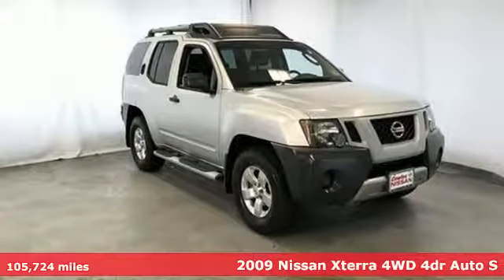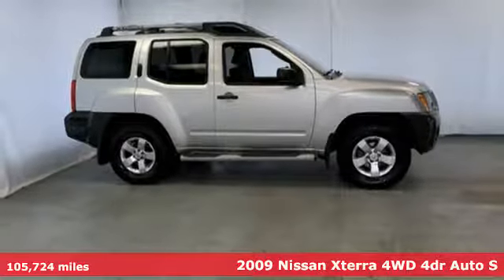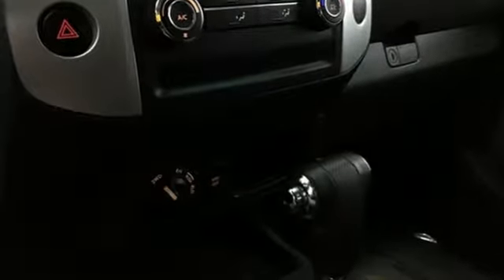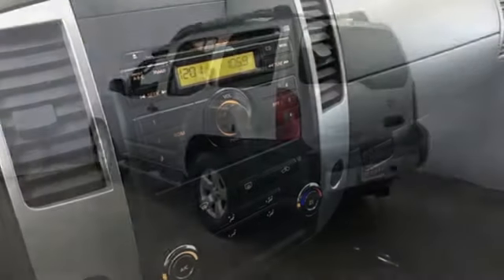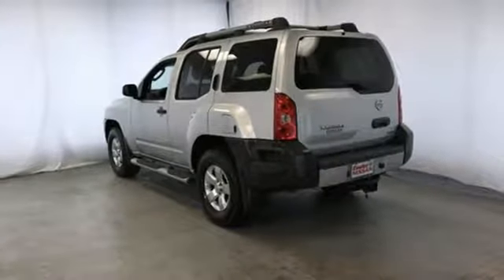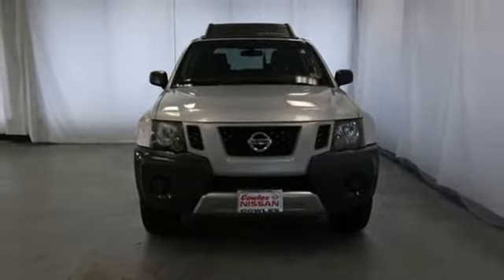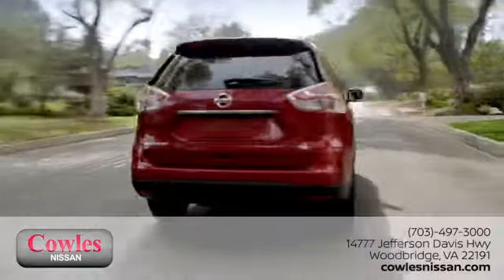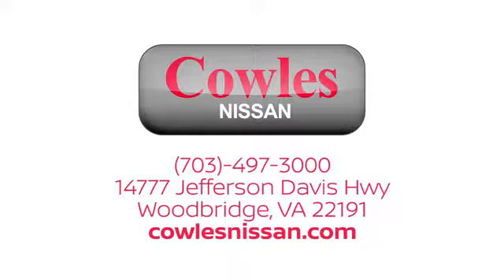Used 2009 Nissan Xterra Washington DC VA Woodbridge, VA P14251A - SOLD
Year: 2009
Make: Nissan
Model: Xterra
Trim: S
Engine: 4.0L V6 DOHC 24V
Transmission: 5-Speed Automatic
Color: Silver
Interior: Steel
Mileage: 105724
Stock #: P14251A
VIN: 5N1AN08W19C505874
Silver Lightning 2009 Nissan Xterra S 4WD 5-Speed Automatic 4.0L V6 DOHC 24V Xterra S, 4D Sport Utility, 4.0L V6 DOHC 24V, 5-Speed Automatic, 4WD, Silver Lightning, Steel w/Cloth Seat Trim.brbrAsk about our Special Rates this month! Recent Arrival! Odometer is 24644 miles below market average!brbrAwards:br * 2009 KBB.com Brand Image AwardsbrCowles Nissan of Woodbridge has been family owned and operated for over 37 years!brbrReviews:brbr * The 2009 Nissan Xterra is ideally suited for the active adventurer highlighted in so many Xterra commercials. An affordable price tag allows just about anyone to own this tough Nissan SUV, and a civilized ride makes it easy to live with in day-to-day driving. Source: KBB.com

Address:
14777 Jefferson David Hwy